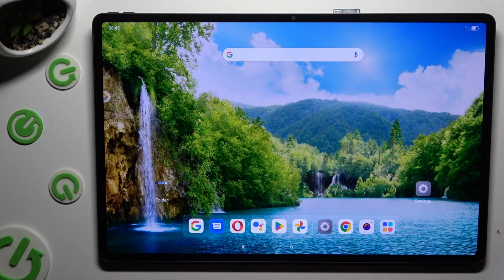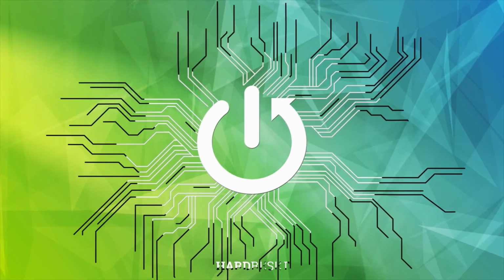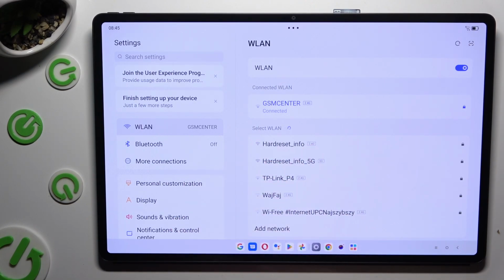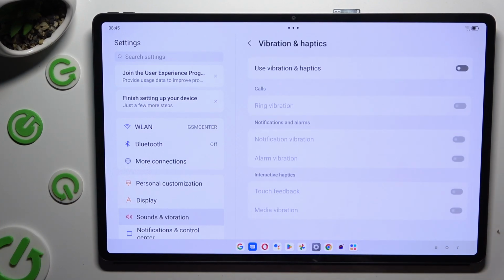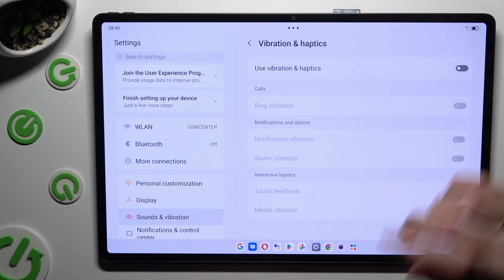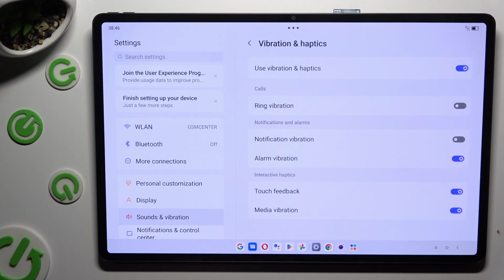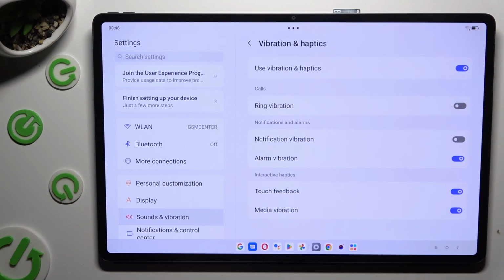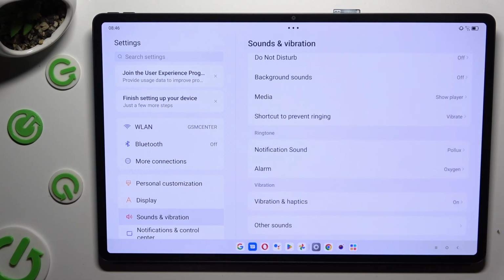How to Enter Vibration Settings on LENOVO Tab Extreme?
As the name suggests, the purpose of this tutorial is to provide users with instructions on how to access and configure the vibration settings for their LENOVO Tab Extreme device. Vibration settings allow users to adjust the intensity and pattern of vibrations that are associated with various notifications and interactions on their devices as well as the intensity and pattern of vibrations that are generated. In this step-by-step guide, you will be able to customize the vibration preferences of your device by entering and configuring the vibration settings on the LENOVO Tab Extreme to customize your device's vibration preferences.

How can I access vibration settings on the LENOVO Tab Extreme?
Where do I find the settings or options to adjust vibration settings?
Why might someone want to customize vibration settings on their device?
What types of notifications or interactions can be customized with vibration settings?
Can I adjust the intensity or pattern of vibrations for different notifications?